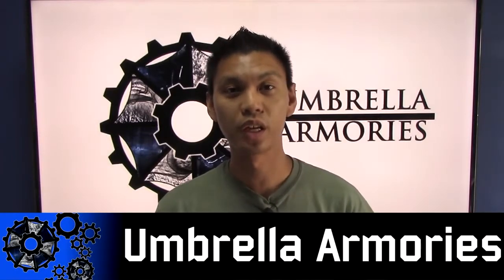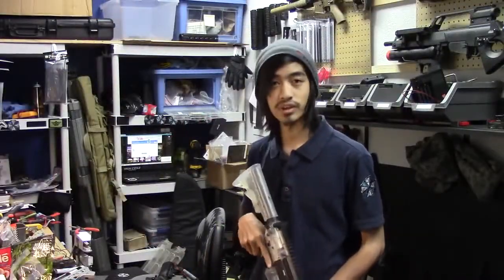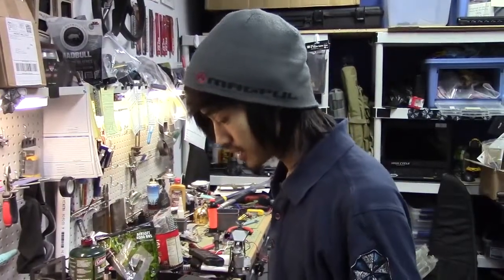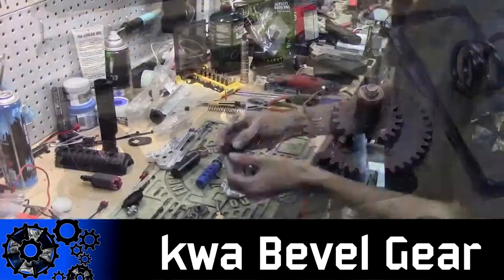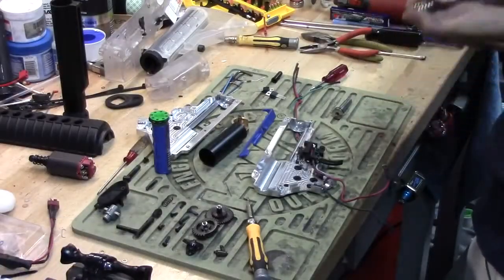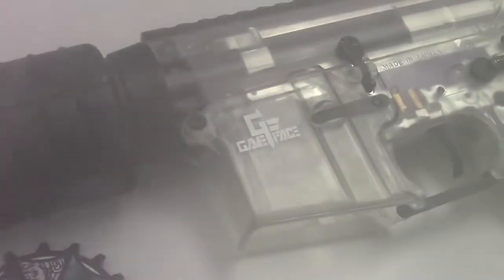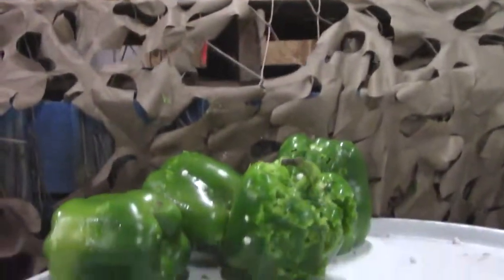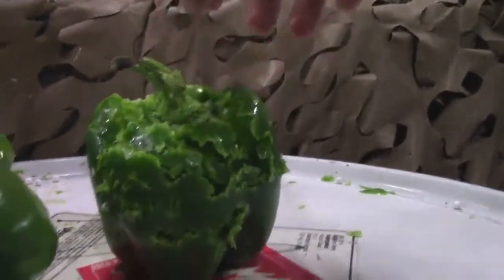Umbrella Armories Ultimate Sleeper CQB Airsoft Gun Ultimate CQB AEG Airsoft Gun